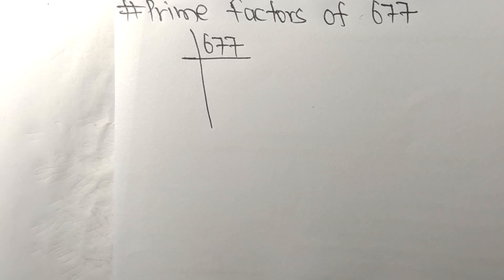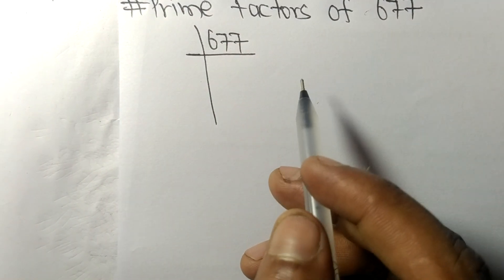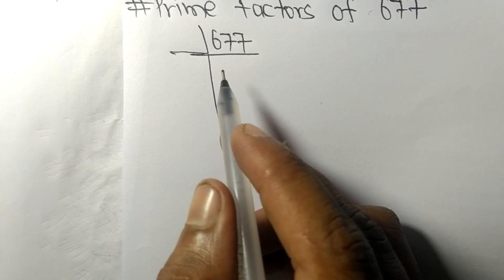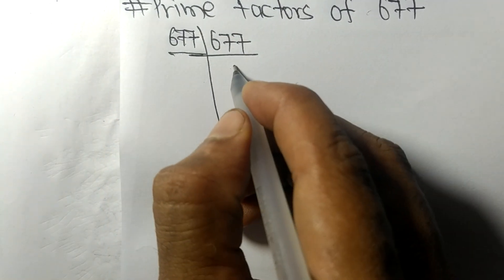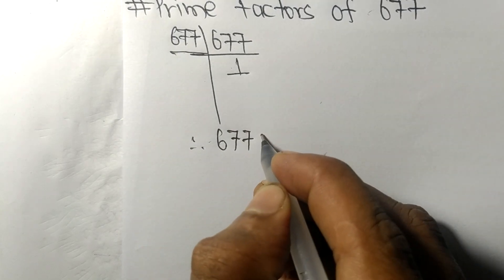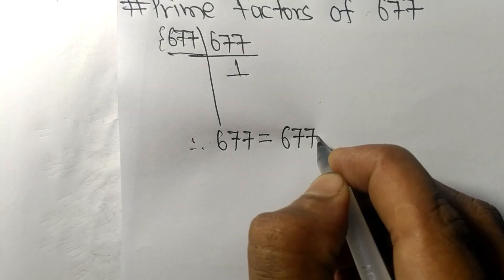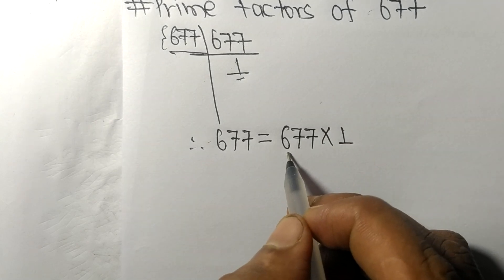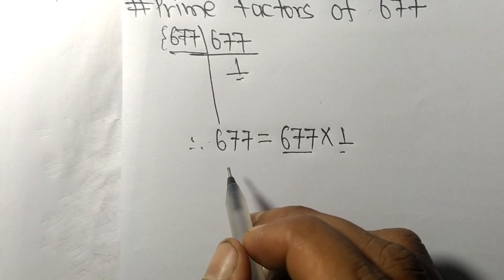Prime factors of 677